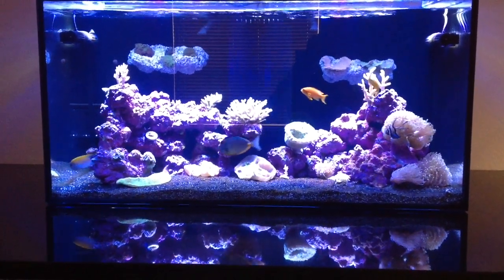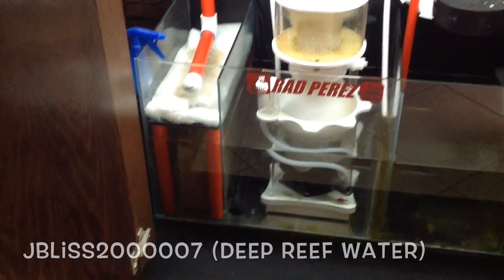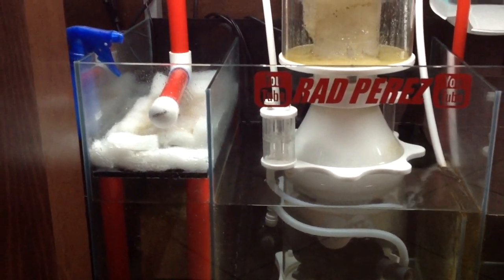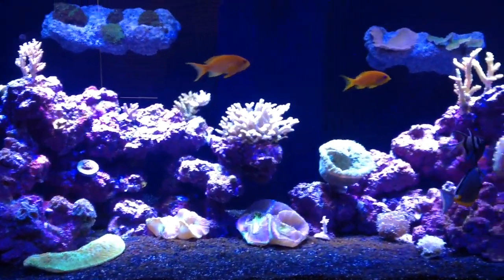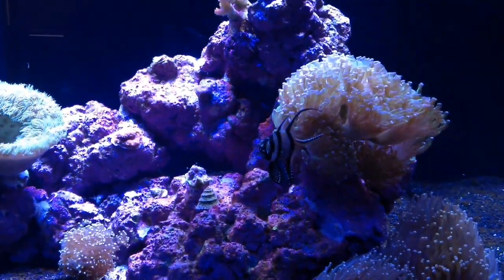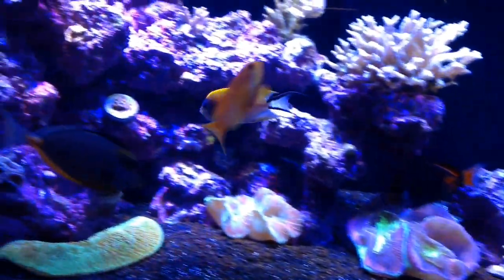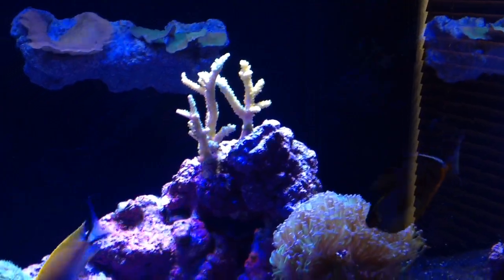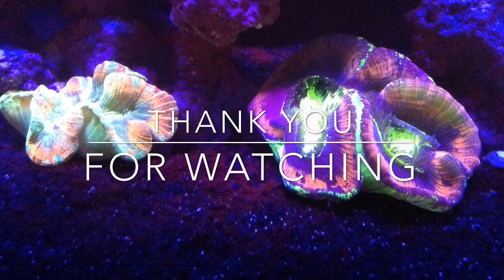120g Reef Tank Build - Removed filter socks and add spray bar over filter floss - Current Fish Stock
Hey what's up guys doing a quick update on what I believe is an improvement to my sump area, I have removed my filter socks and added a spray bar over filter floss for what I believe will be easier maintenance. Also giving you a quickbreakdown of my current live stock... As suggested by Jorge Torres.

Parameters: 4/18/2017

Salinity             1.025
Calcium            455
Alkalinity           9.5
Magnesium      1350
PH                      8.4
Phosphate        0.0
Ammonia          0.0
Nitrite                0.0
Nitrate               0.0
Potassium        405
Temp                 77°

Products currently being used:

Polyp lap Reef-Roids
Brightwell Potassion    (Potassium)
Brightwell Koral Color
Brightwell Strontion      (Strontium)
Two little Fishies AcroPower
BRS two part
BRS premium ROX 0.8 carbon
BRS GFO (currently offline)